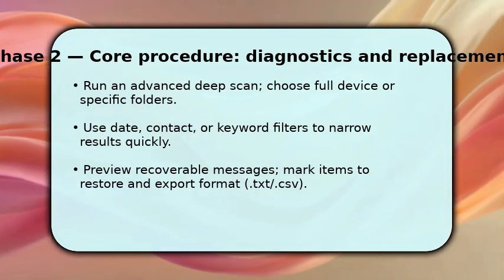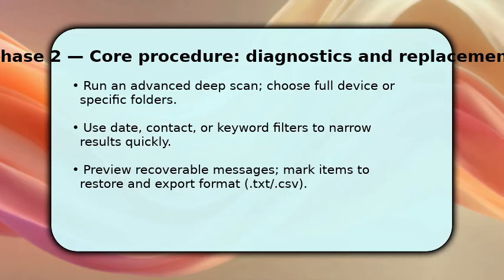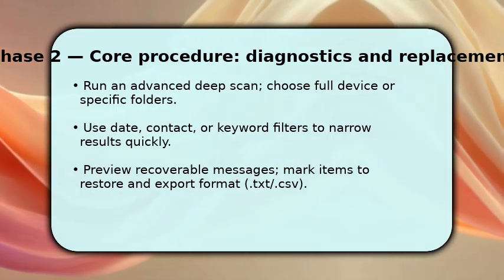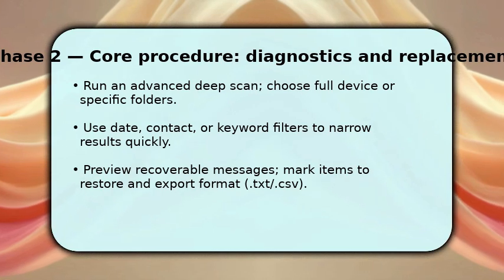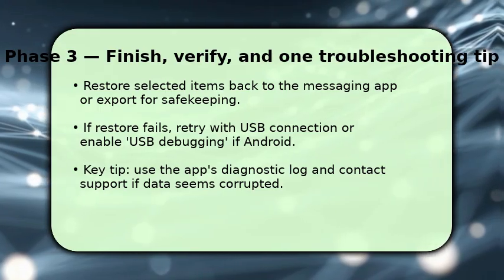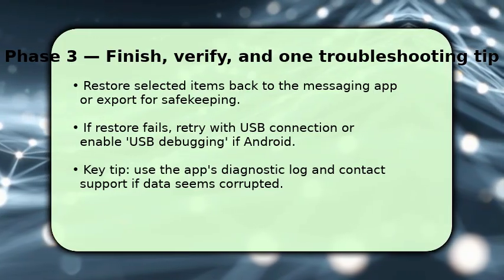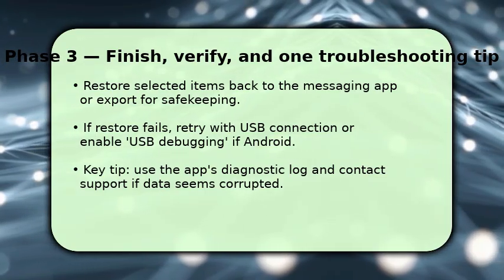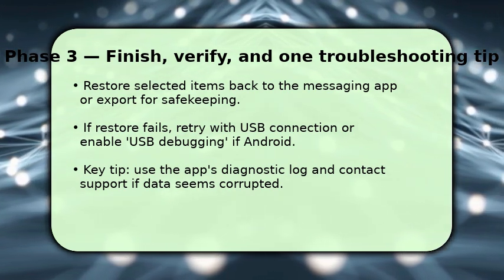How to Use Messages Recovery App (updated)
How to Use Messages Recovery App (updated) | 🔒 Surfshark VPN Deal — Stay private and secure. $1.99/mo + 3 Months Free ▸

Discover the latest features and tips for using messages recovery apps to retrieve lost texts. This updated guide walks you through setting up, navigating, and maximizing your chances of recovering important conversations with ease.

messages recovery app, lost text retrieval, text backup solution, recover deleted SMS, mobile data restoration, SMS recovery guide, data loss prevention, communication backups, restore lost messages, digital communication tools